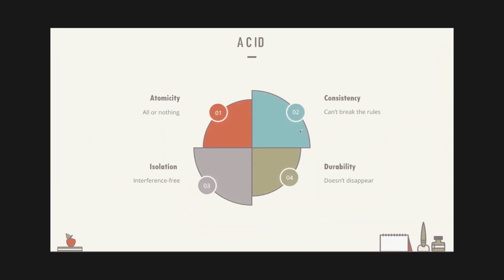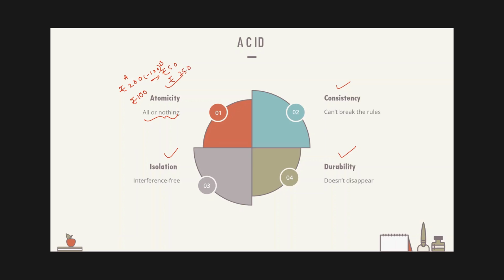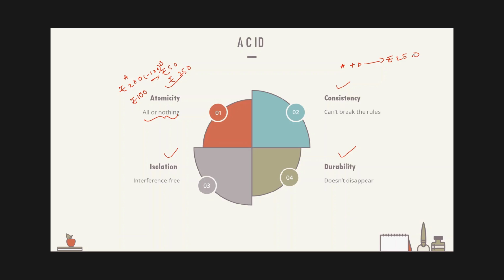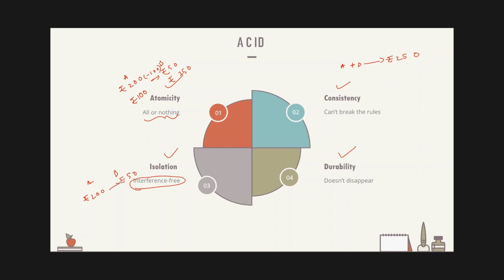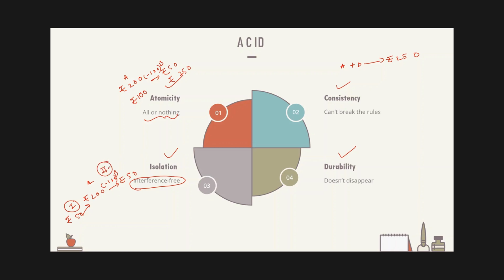Apache Iceberg Introduction Part 1 - Understanding ACID Properties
Welcome to the first episode of our three-part Introduction of Apache Iceberg series! 🚢

In this video, we’ll simplify the concept of ACID properties (Atomicity, Consistency, Isolation, and Durability).

ACID properties are the foundation of reliable data systems, ensuring your transactions are accurate, consistent, and safe. But as data systems evolved, from traditional databases to data warehouses, and later to data lakes ensuring these guarantees at scale became more complex. That’s where Apache Iceberg steps in!

📌 In This Video, You’ll Learn:
1️⃣ What are ACID properties and why are they important?
2️⃣ Real-world examples of ACID properties in action.
3️⃣ How this understanding sets the stage for exploring modern data architectures like Iceberg.

This is just the beginning! In Part 2 of introduction , we’ll dive into the evolution of data systems and how they led to the need for advanced table formats like Apache Iceberg.